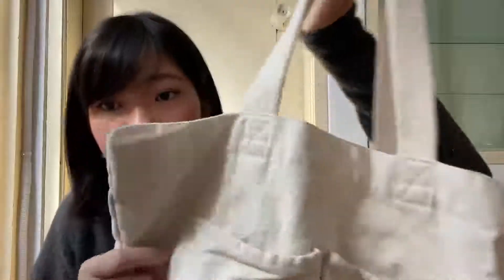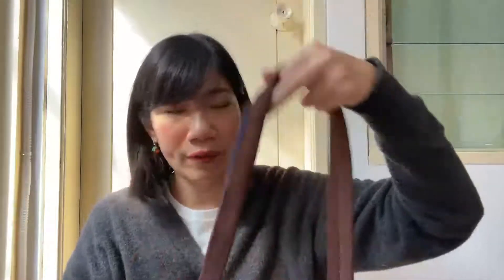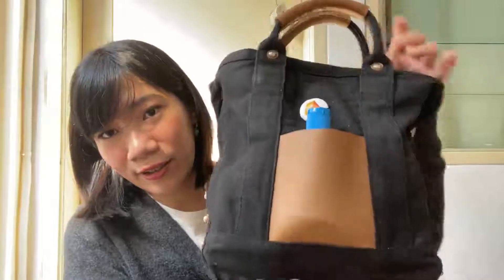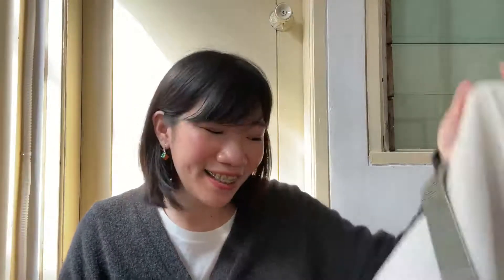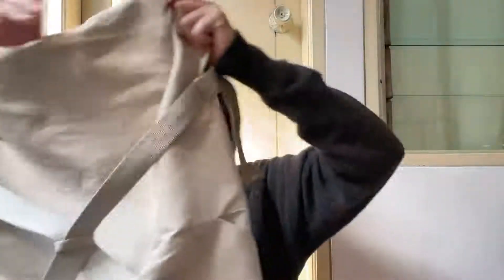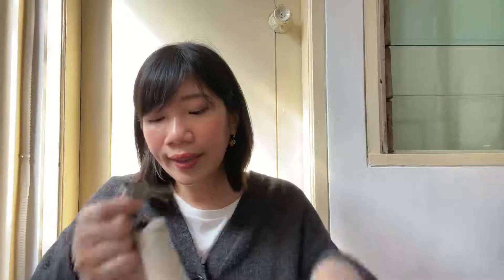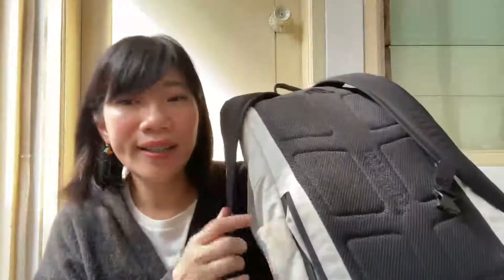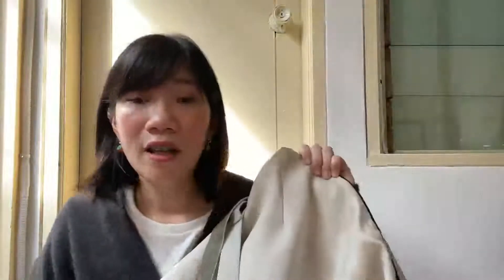My Bag Collection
I have 4 bags in total and these are my collection!